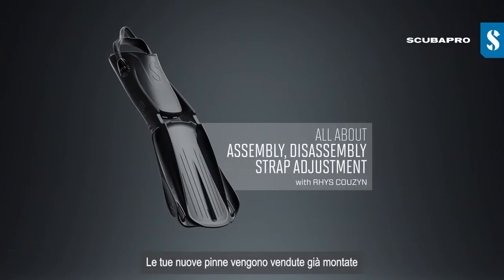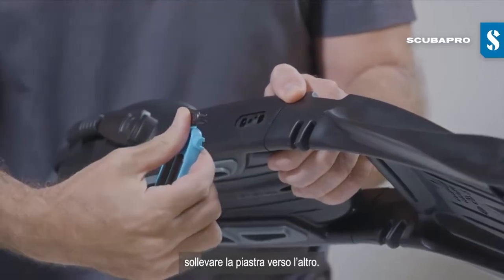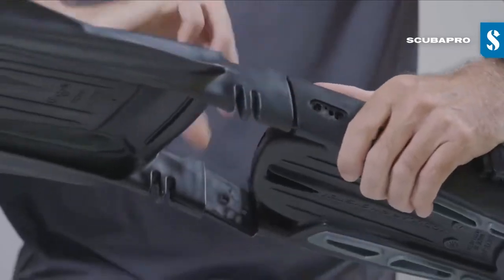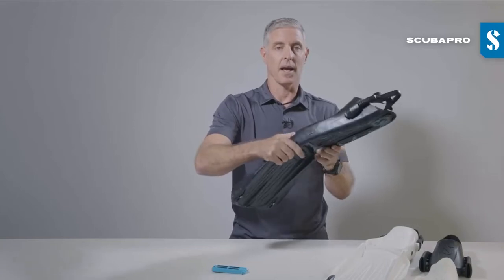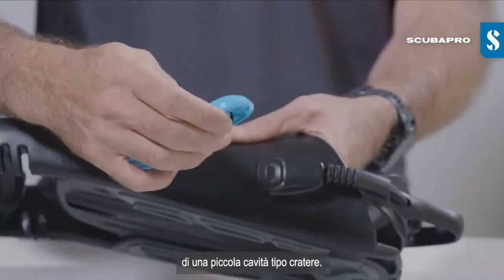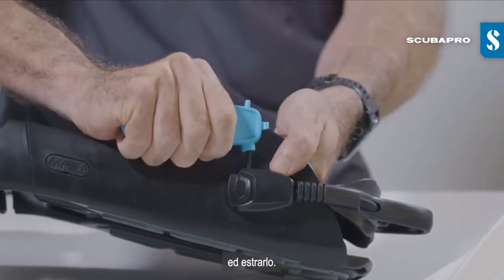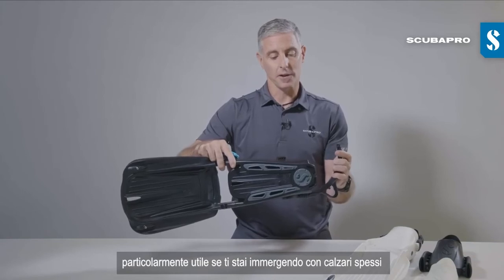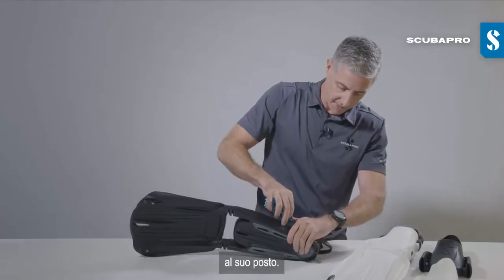SCUBAPRO: Montaggio e smontaggio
Le nuovissime pinne Seawing Supernova SCUBAPRO sono dotate di un design in due parti che le rende perfette per i viaggi, in quanto ti permette di scegliere tra scarpetta a tallone chiuso e a tallone aperto.